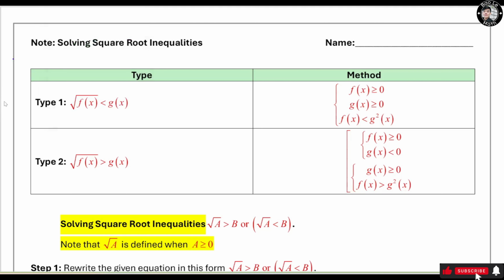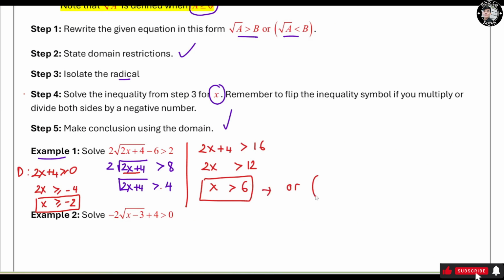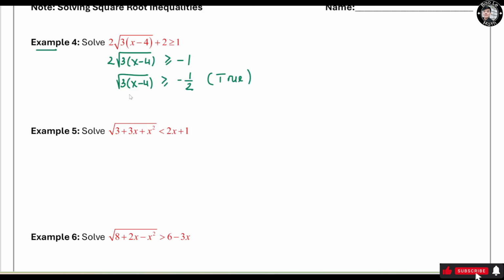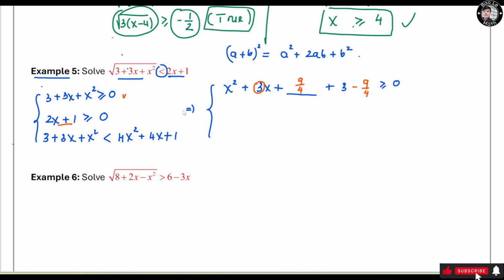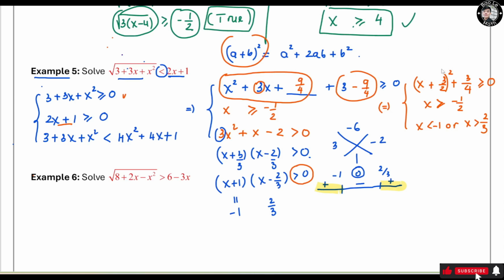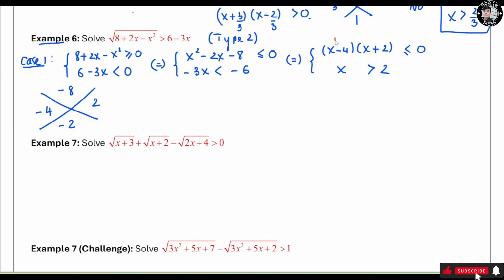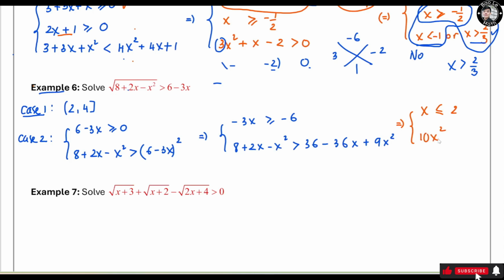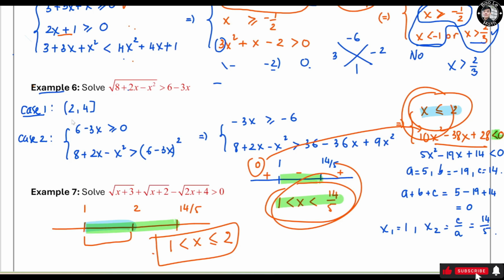Square Root Inequalities: Tricks, Tips, and Common Mistakes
Master square root inequalities with this clear step-by-step tutorial! In this video, we solve radical inequalities using algebraic techniques, domain restrictions, interval notation, and sign charts. Learn how to check extraneous solutions and confidently solve inequalities involving square roots and radicals. Perfect for Algebra 2, Precalculus, SAT Math, ACT Math, and college algebra students preparing for quizzes, tests, and exams.

Topics covered:
• Solving radical inequalities
• Square root inequality rules
• Interval notation and number lines
• Extraneous solutions
• Algebra 2 and Precalculus review
• SAT/ACT math preparation